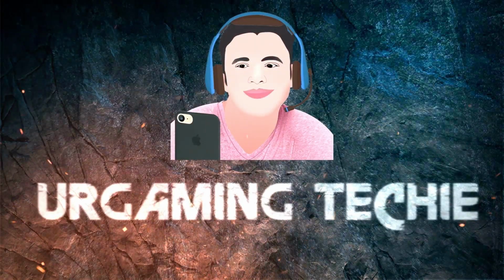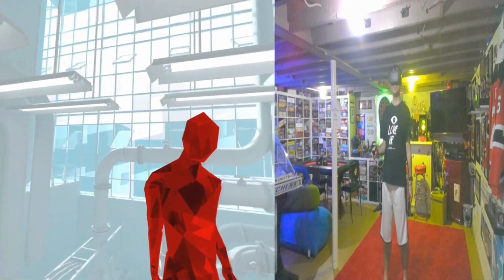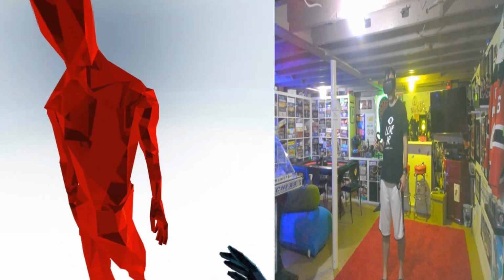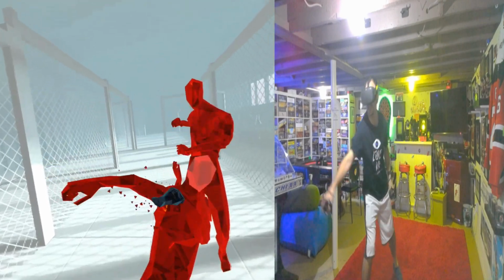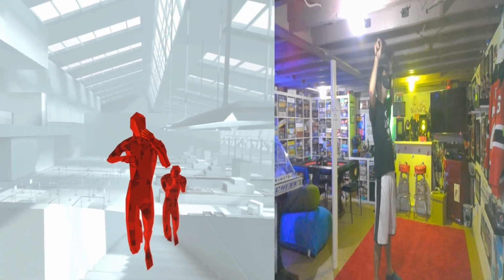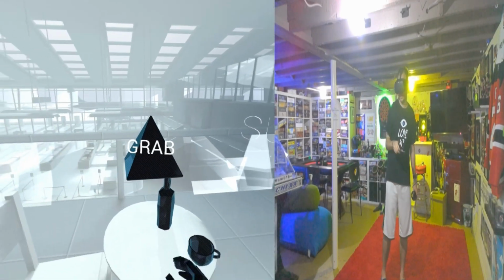Superhot VR Oculus Quest Review - UrGamingTechie VR Show Episode 33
Today we play SuperHot VR on the Oculus Quest ( Also on Oculus Rift/Rift S ). Is the game worth your time? Let's find out.

Timestamp: 00:31 - SuperHot Gameplay
Timestamp: 10:51 - My Final Thoughts on the Game